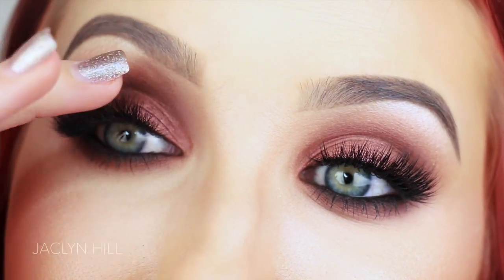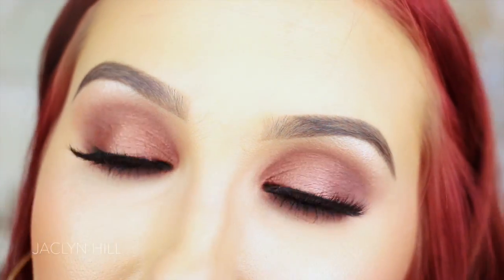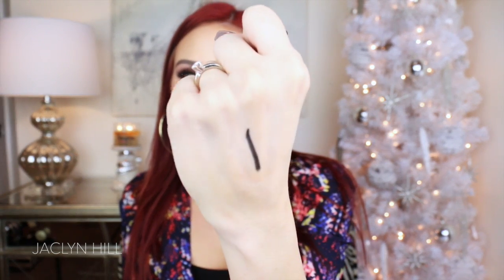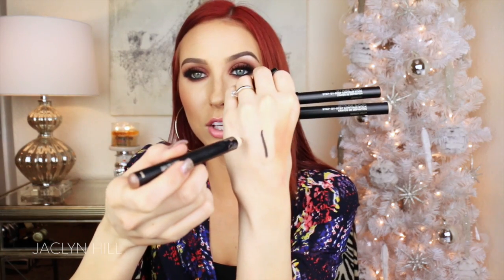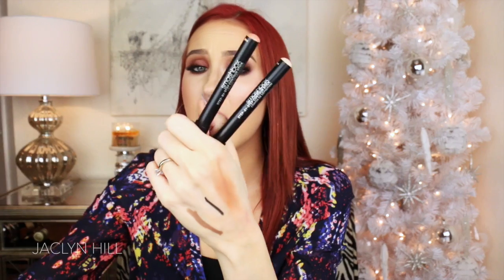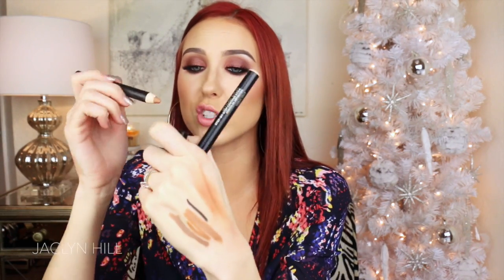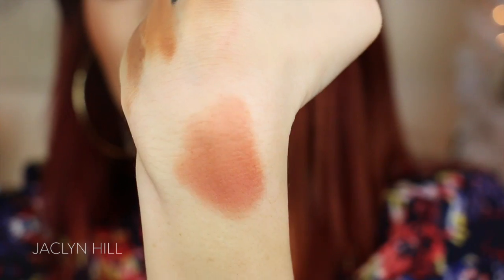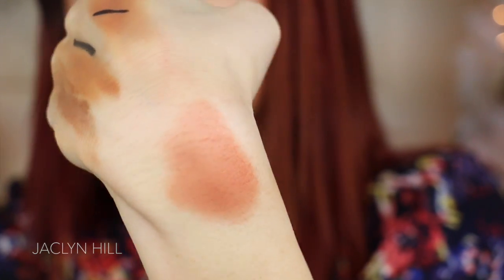December Favorites | Morphe Palette Breakdown | Jaclyn Hill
*Thank you so much to all the Makeup Artists, YouTubers, Beauty Bloggers & everyone else showing this palette so much love! The support is so refreshing!

My skincare MUST have:

301 W. Platt St #632

Jaclynhill

Jaclynhill